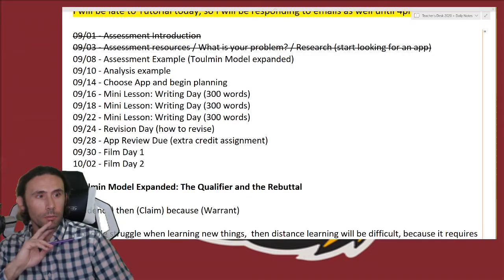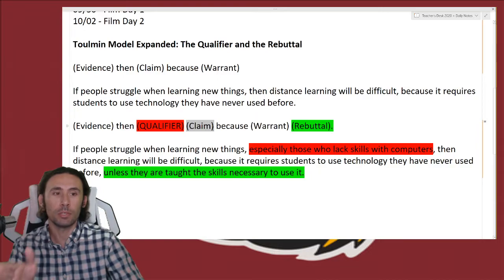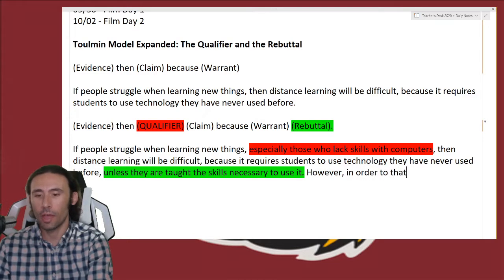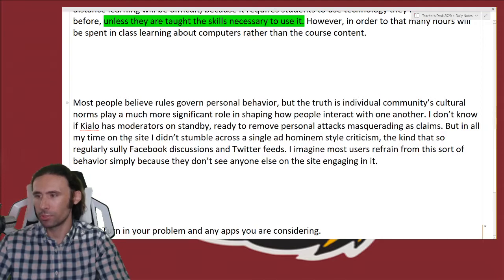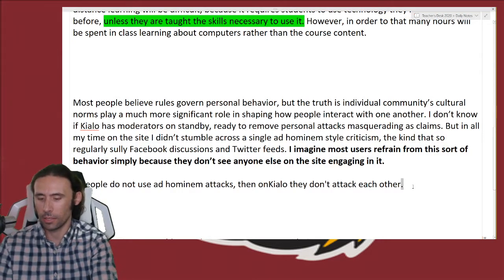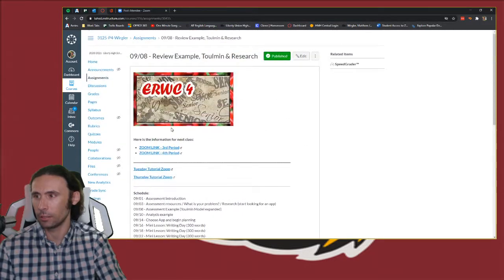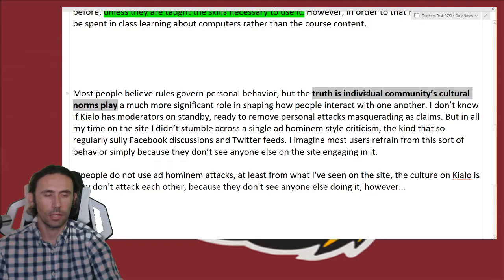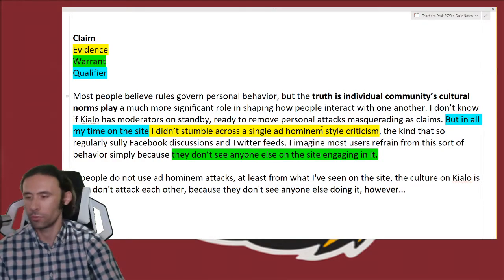09/08 - Toulmin Model Expanded